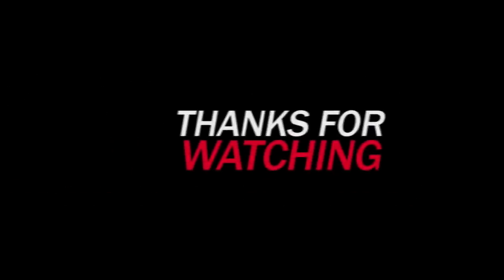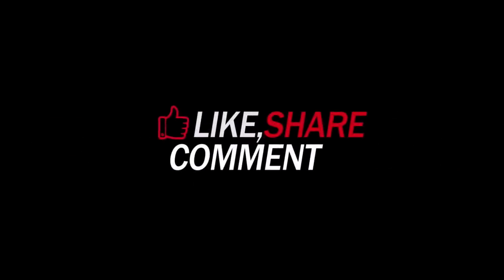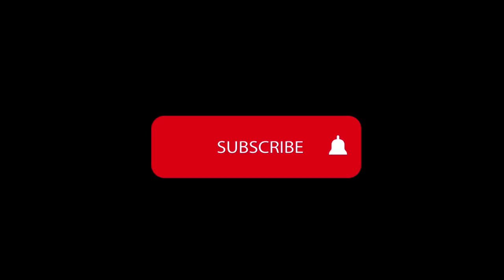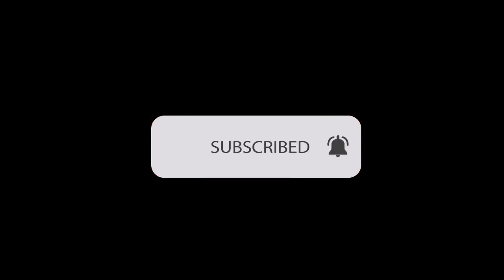Vocal Coach REACTS TO Dimash Kudaibergen Across Endless Dimensions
WANT TO IMPROVE YOUR SINGING? 🎤😄
Are You Tired of Singing With The Same Average Voice?

IT WORKS SO WELL!  💃🏼💃🏼💃🏼💃🏼